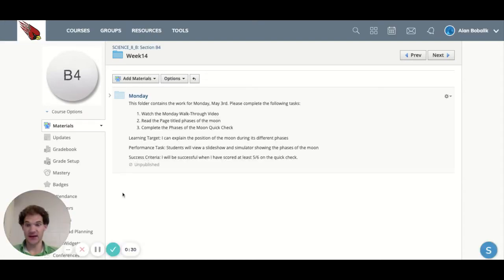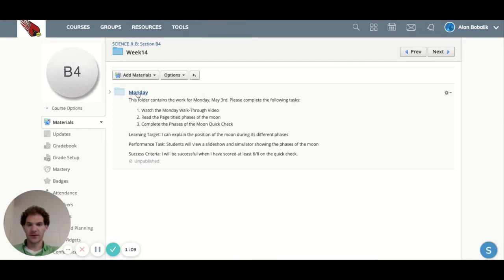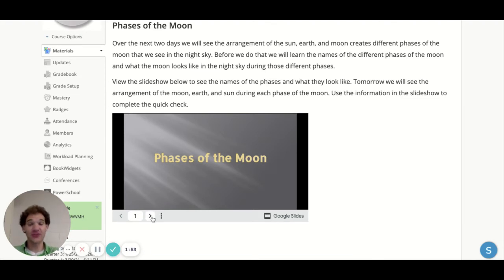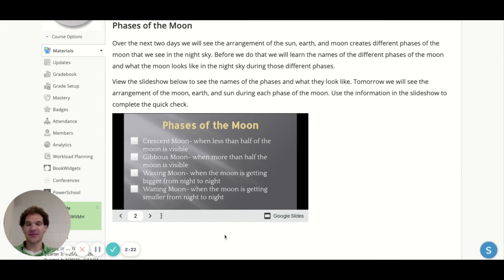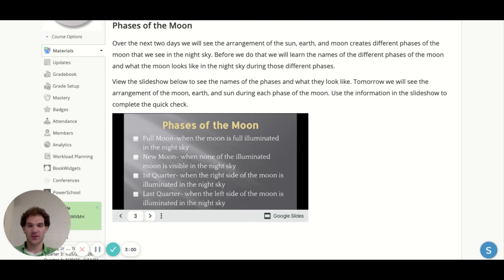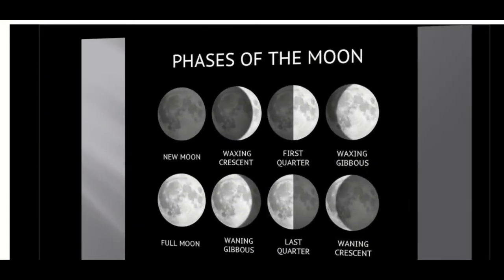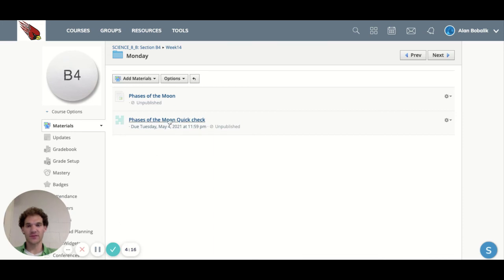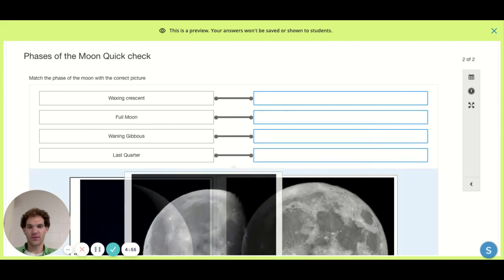Monday, May 3rd Walk-Through Video